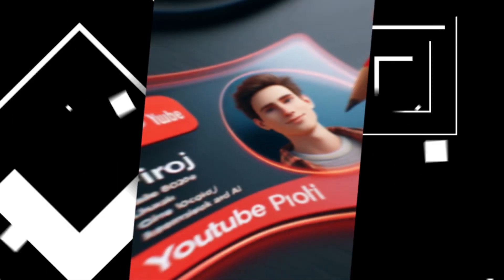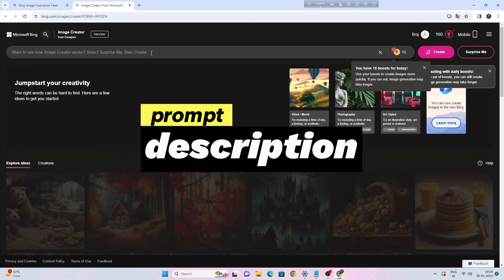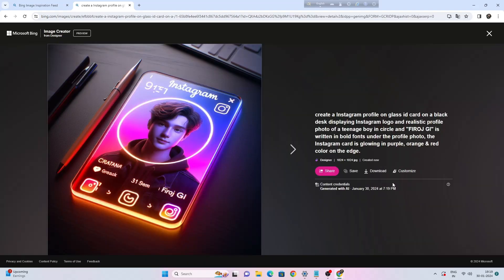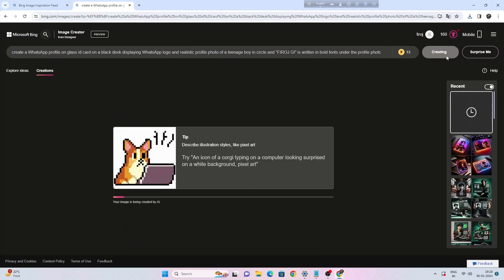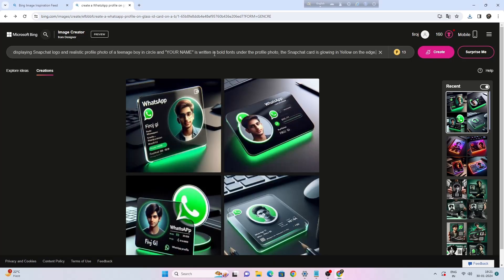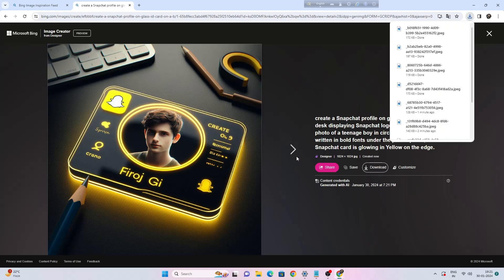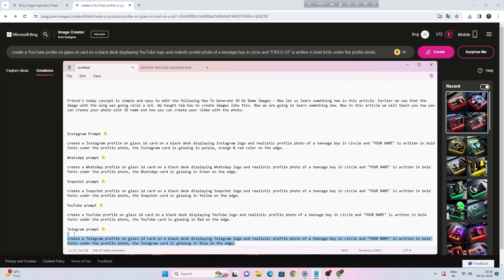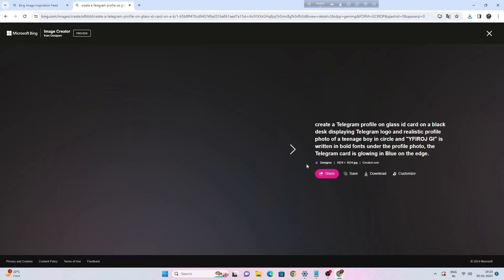"Mastering AI Image Creation: Elevate Your Profile Photo with Artificial Intelligence Magic!"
Instagram Prompt 👇

create a Instagram profile on glass id card on a black desk displaying Instagram logo and realistic profile photo of a teenage boy in circle and "FIROJ GHARAMI" is written in bold fonts under the profile photo, the Instagram card is glowing in purple, orange & red color on the edge.

WhatsApp prompt 👇

create a WhatsApp profile on glass id card on a black desk displaying WhatsApp logo and realistic profile photo of a teenage boy in circle and "SAI" is written in bold fonts under the profile photo, the WhatsApp card is glowing in Green on the edge.

YouTube prompt 👇

create a YouTube profile on glass id card on a black desk displaying YouTube logo and realistic profile photo of a teenage boy in circle and "FIROJ GI" is written in bold fonts under the profile photo, the YouTube card is glowing in Red on the edge.
Telegram prompt 👇

create a Telegram profile on glass id card on a black desk displaying Telegram logo and realistic profile photo of a teenage boy in circle and "FIROJ GI" is written in bold fonts under the profile photo, the Telegram card is glowing in Blue on the edge.
Snapshot prompt 👇

create a Snapchat profile on glass id card on a black desk displaying Snapchat logo and realistic profile photo of a teenage boy in circle and "FIROJ GI" is written in bold fonts under the profile photo, the Snapchat card is glowing in Yellow on the edge.

In this tutorial, discover the fascinating world of AI image creation for profile photos. Explore step-by-step techniques using cutting-edge artificial intelligence tools to enhance and generate stunning personalized profile images. Unleash your creativity with the power of AI technology. Learn how to transform ordinary photos into extraordinary ones, ensuring a unique and captivating online presence. Dive into the future of image editing and elevate your profile aesthetics with this comprehensive guide. Ready to redefine your digital identity? Watch now and embark on an AI-driven journey of artistic transformation!